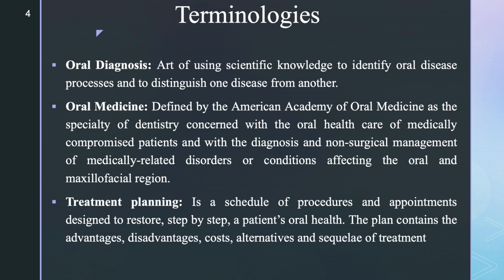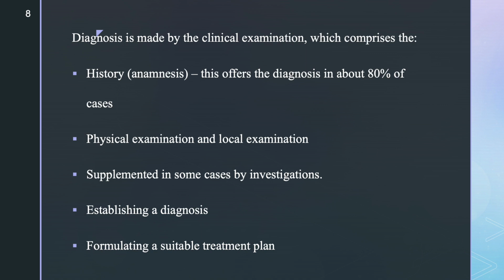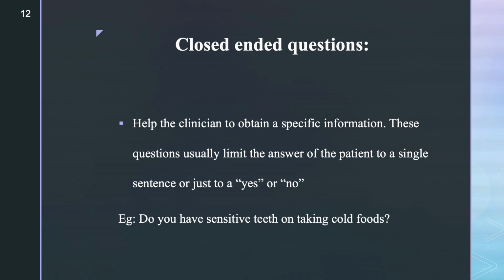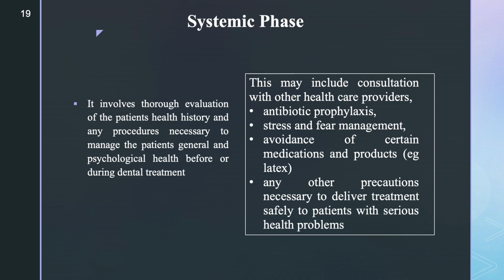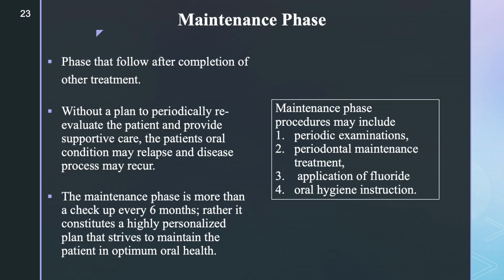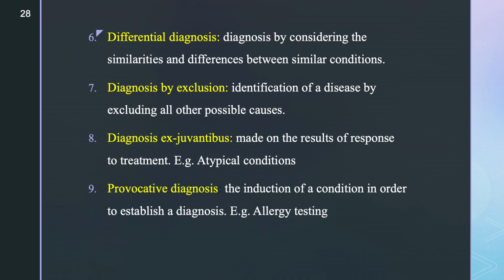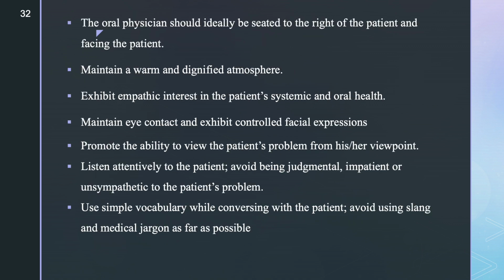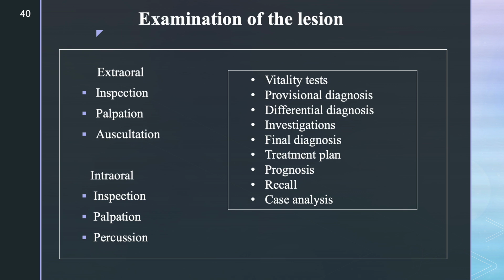Principles of Oral Diagnosis, Process of Treatment Planning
Principles of Oral Diagnosis, Process of Treatment Planning and oralmedicine